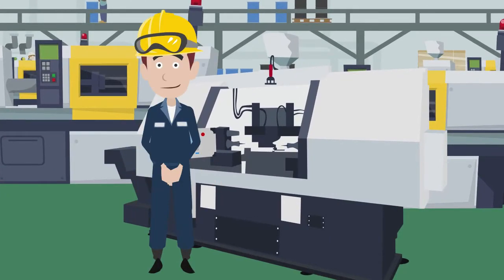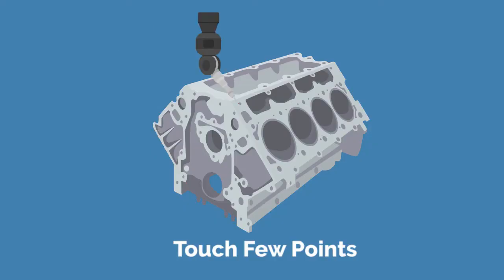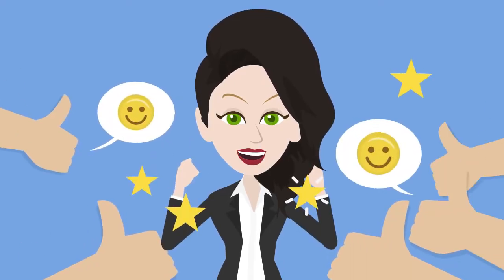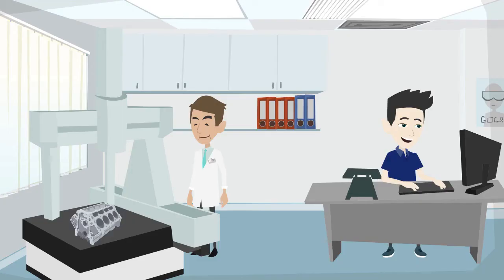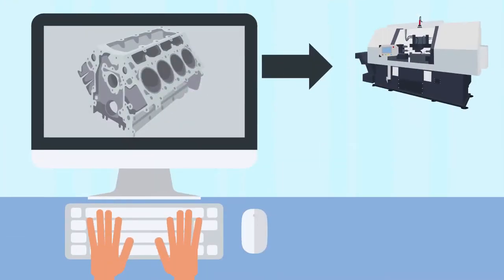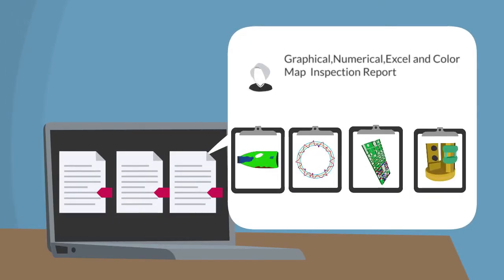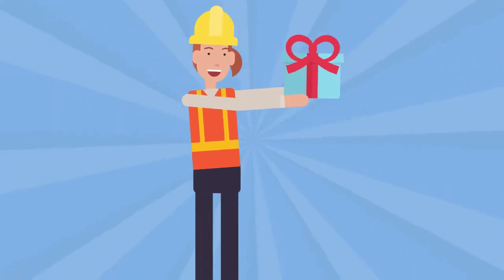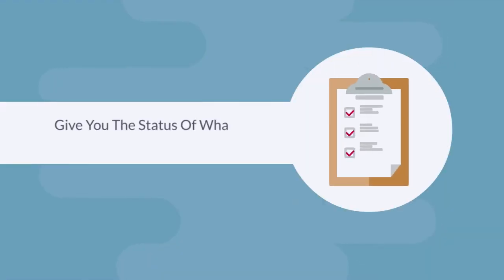NC Measure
Save time and cut costs with NC MEASURE and verify the dimensional quality of machined parts directly on your machine tool

NC MEASURE carries out part alignment and measurements directly on the machine tool to highlight issues early in the production process and avoid waste.

By providing CMM style inspection reports with part-to-CAD tolerancing at the point of manufacturing, NC MEASURE closes the manufacturing loop with automatic process control and tool wear correction.